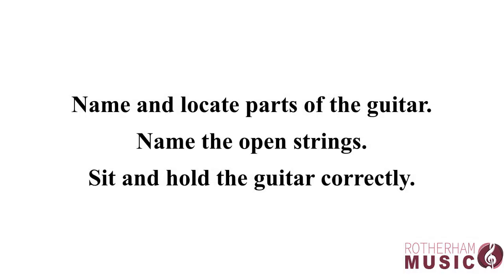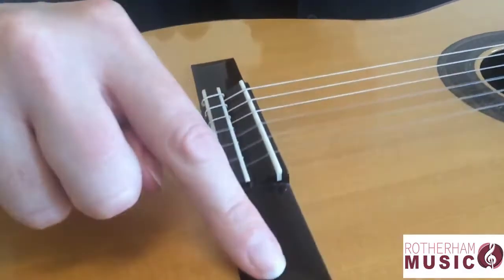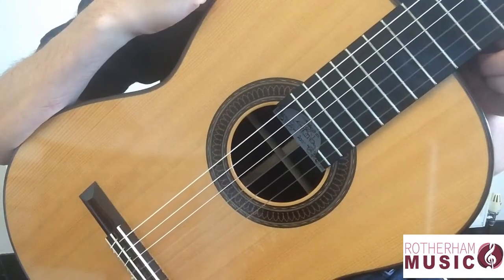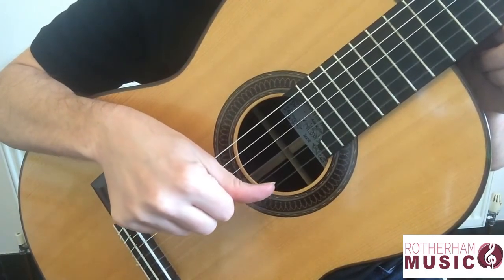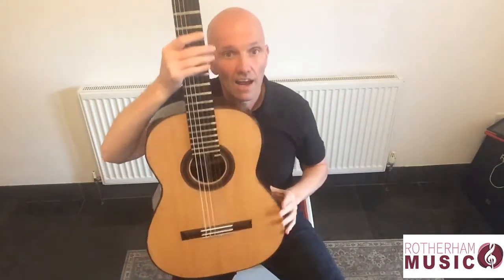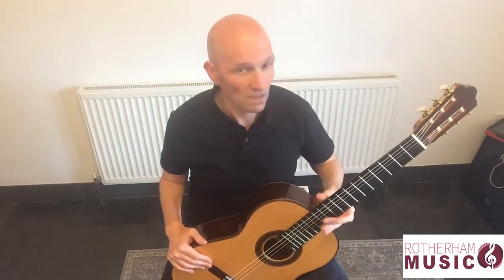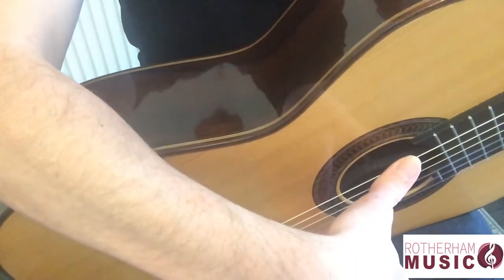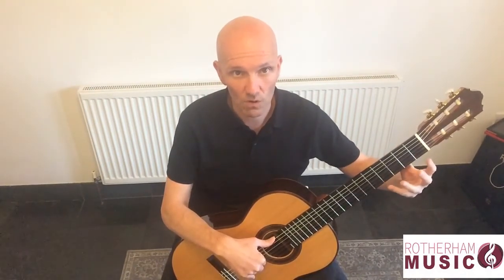Beginning Guitar Lesson 1 - Tutorial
Mr Leach gives the first in a set of lessons on learning how to play the guitar. In this lesson you will learn how to hold the guitar and the names of the open strings